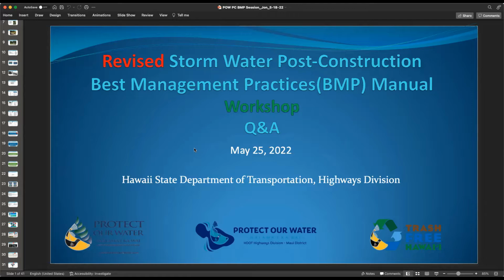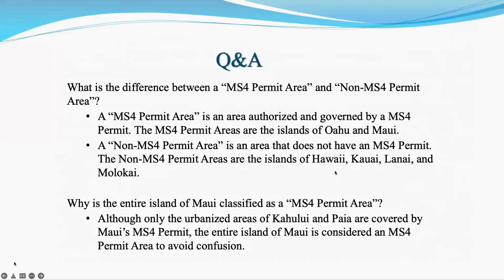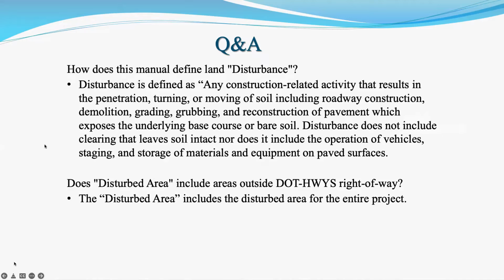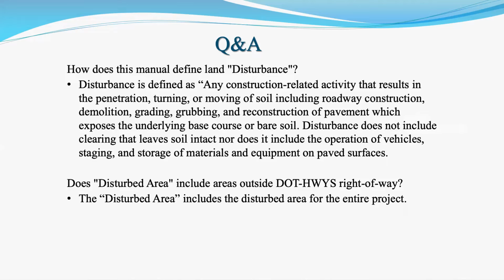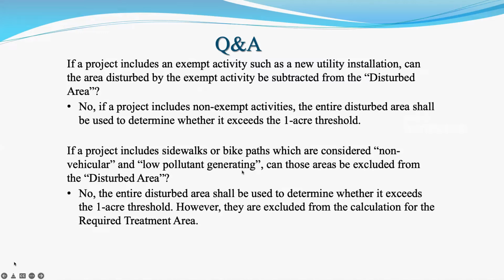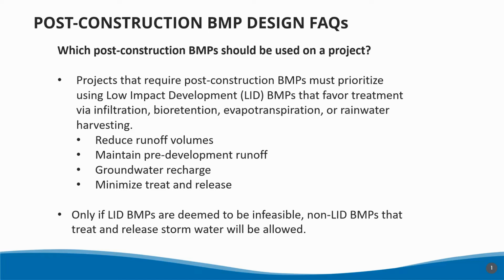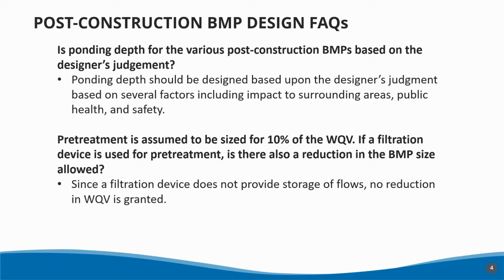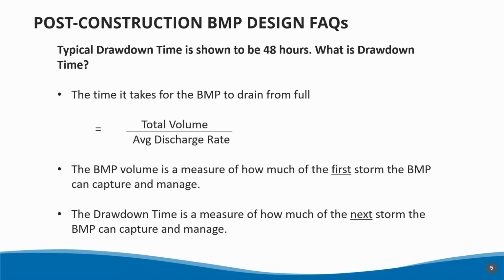Revised Storm Water Post-Construction BMP Manual Workshop Follow-Up Session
The Hawaii State Department of Transportation, Highways Division (DOT-HWYS) revised the Storm Water Post-Construction Best Management Practices (BMP) Manual in December of 2021.

This is a follow-up session to the Wednesday May 18th workshop to address outstanding questions, concerns, and comments.